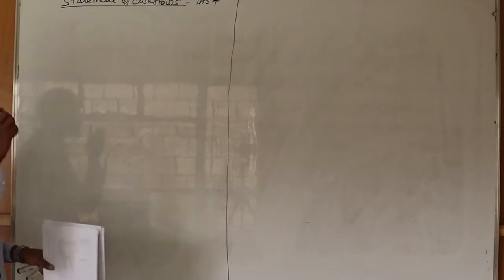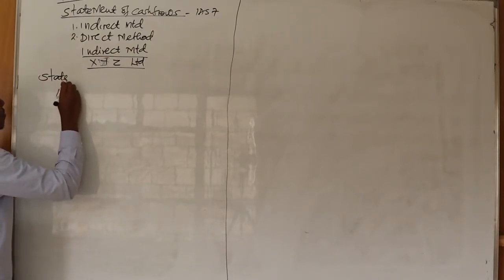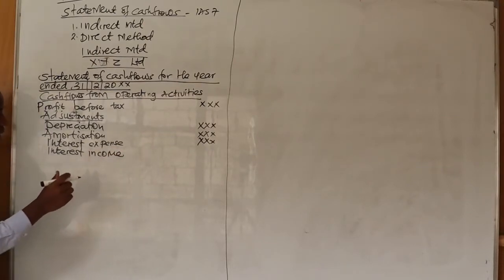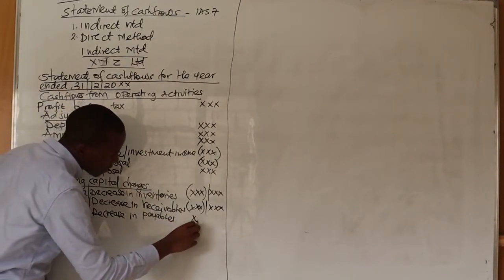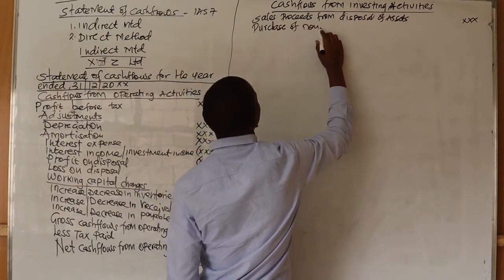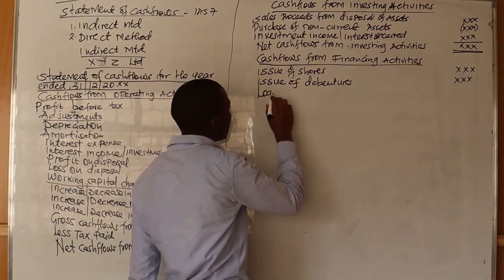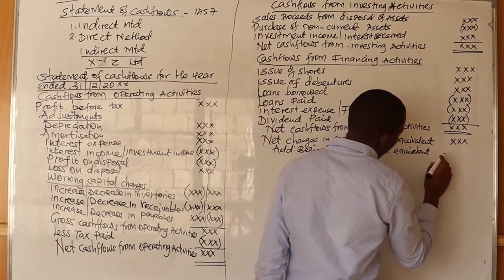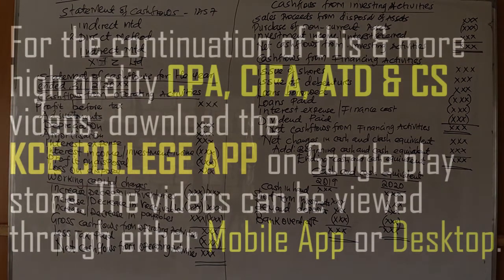Fa statement of cashflow- or 0726531471 for classes & revision